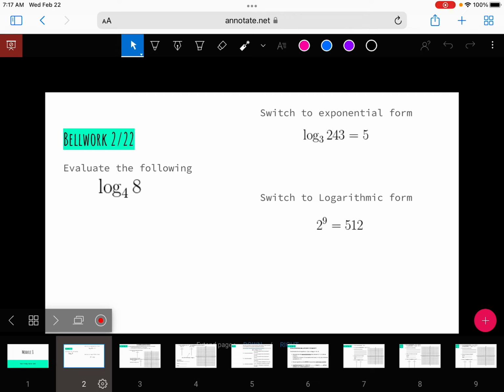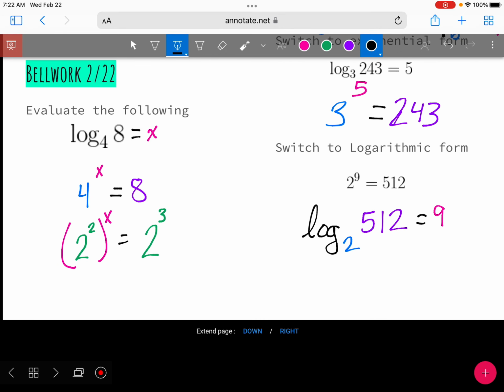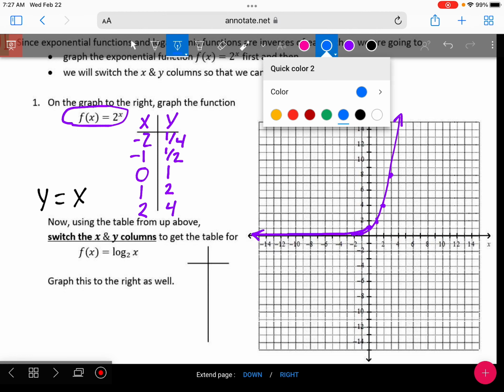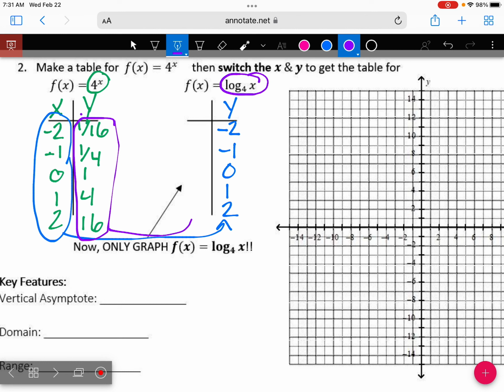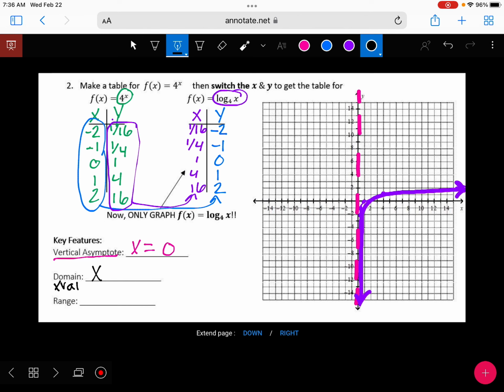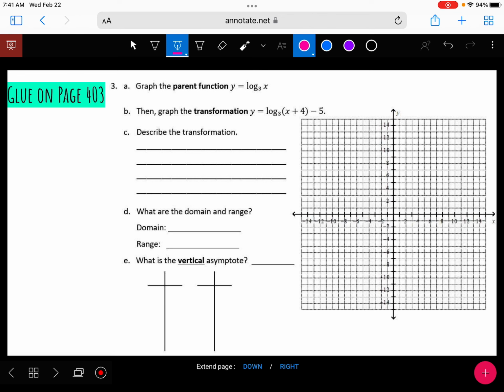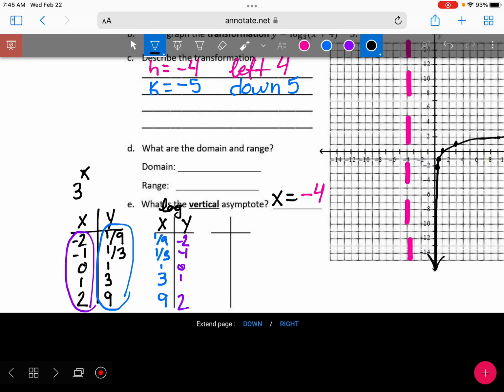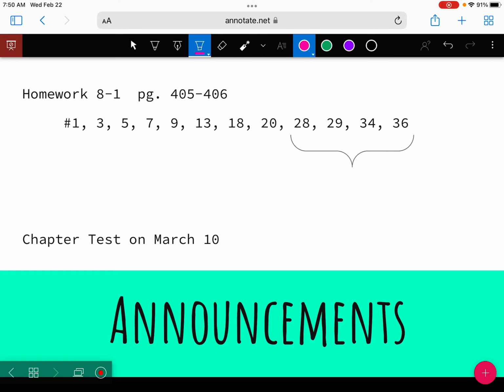February 22, 2023